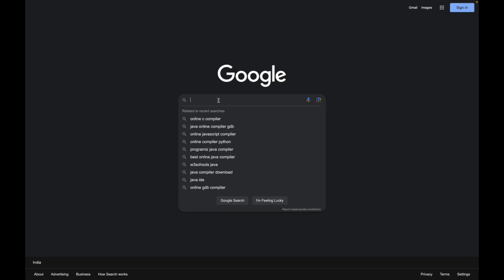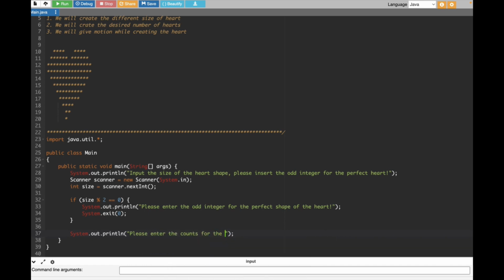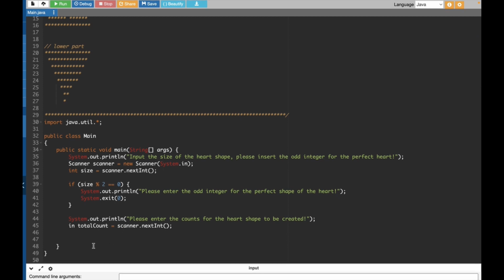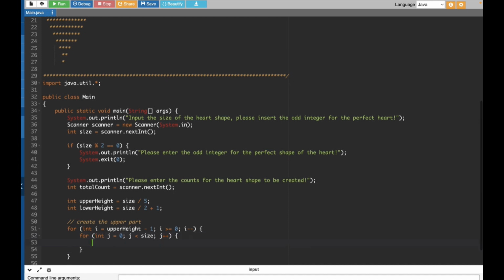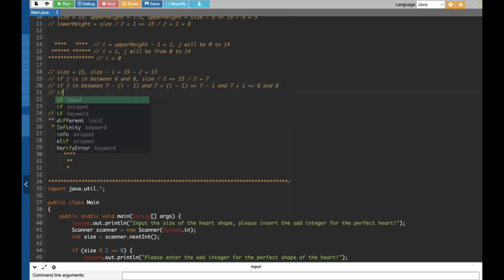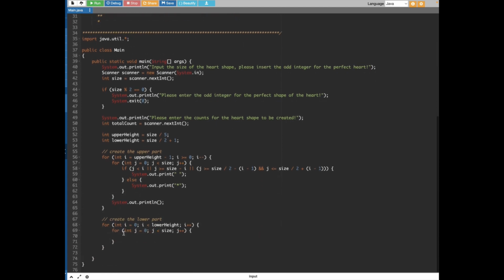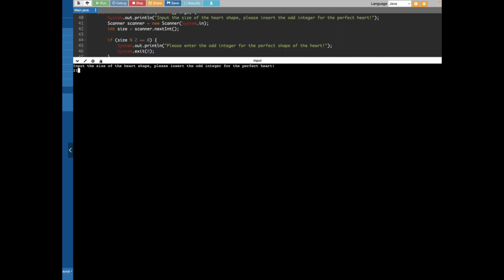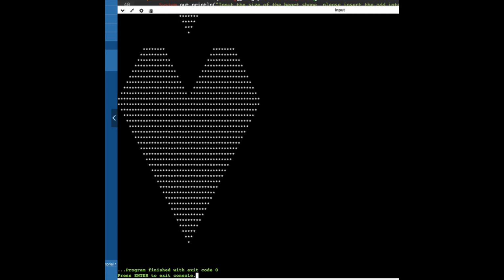Code for Animated and Customised Heart Shape | Full Explanation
Learn to create the animated and fully customised heart shape with full explanation